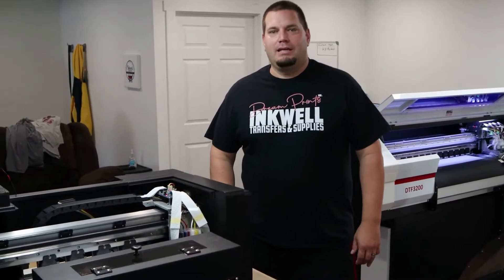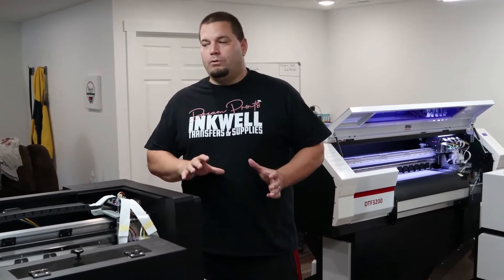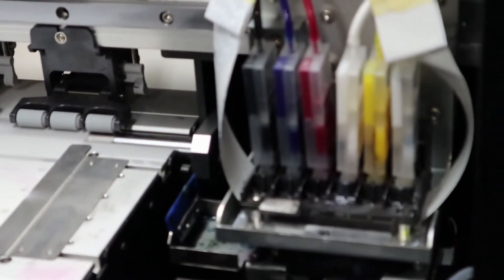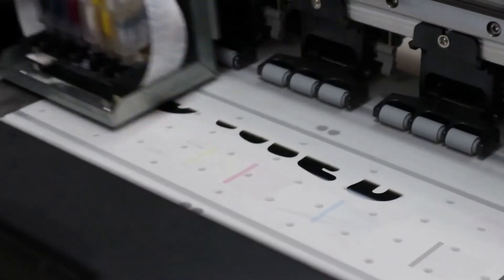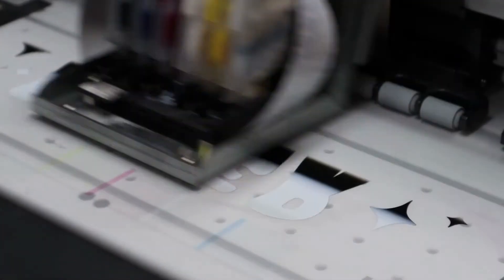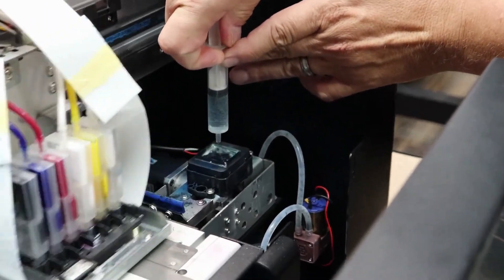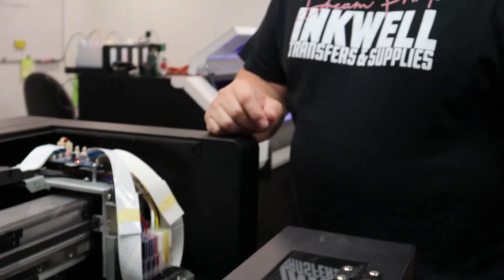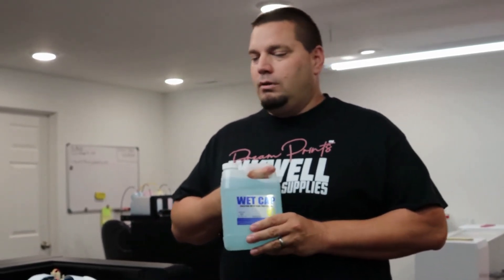Daily DTF printer maintenance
This video is to help others understand about DTF maintenance and wet capping.
Looking for more ways to follow us?

Shop our webpage- Inkwell Transfers & Supplies– Inkwell Transfers and Supplies LLC (inkwelltshirts.com)

Join our Facebook VIP group about transfers and business- (3) Inkwell Transfers and Supply LLC 🏈🖤🧡 Custom DTF Transfers | Facebook